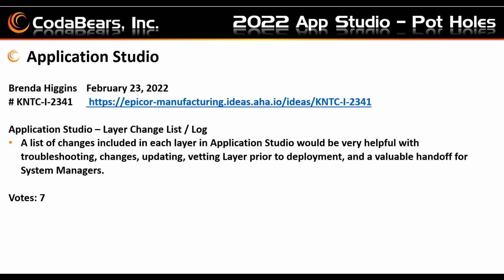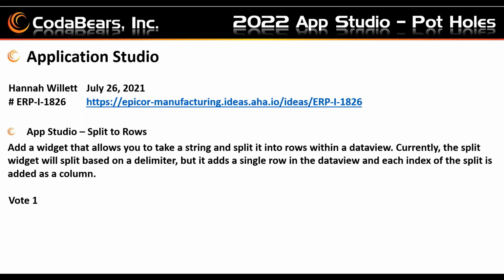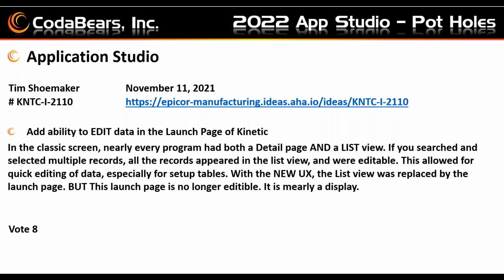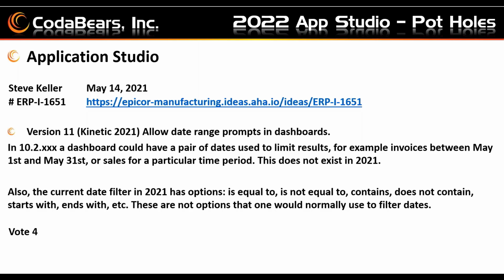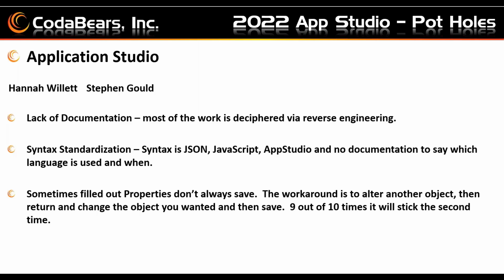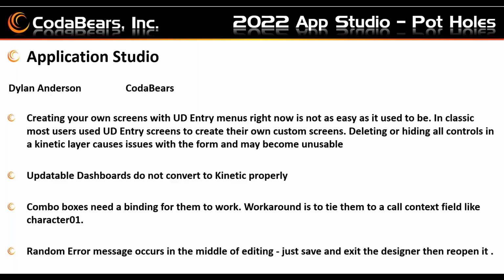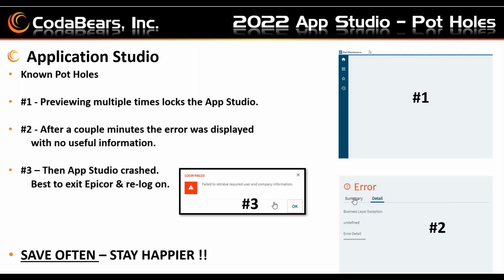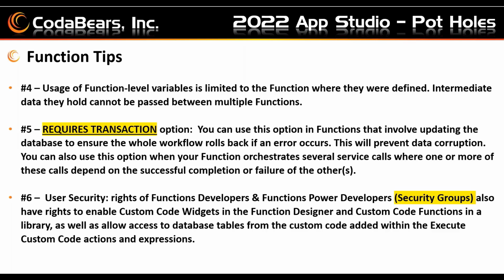Epicor 2022 Application Studio Pot Holes & Gotchas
Calvin Dekker (CodaBears) discussed some things to watch for in the new Kinetic Application Studio and tips for working with customizations in Kinetic.  Links to voting topics for fixes/enhancements are provided in the slides and presentation.